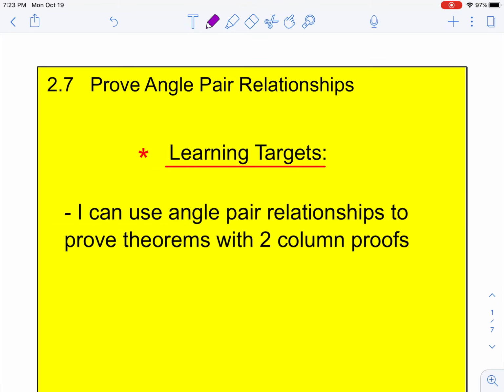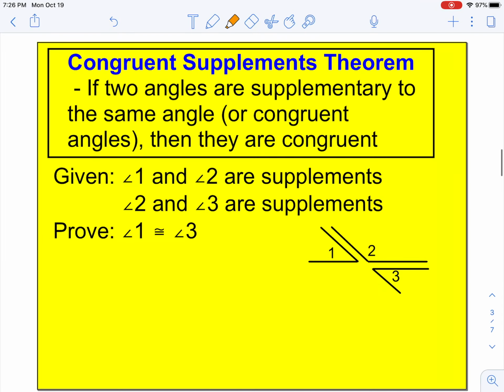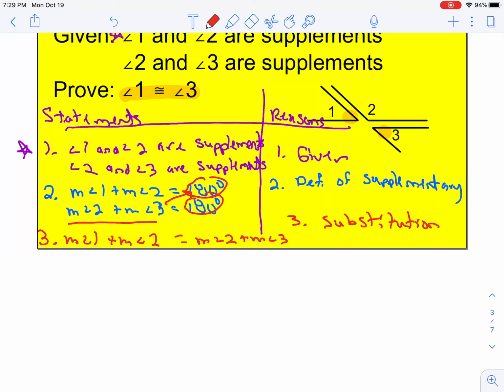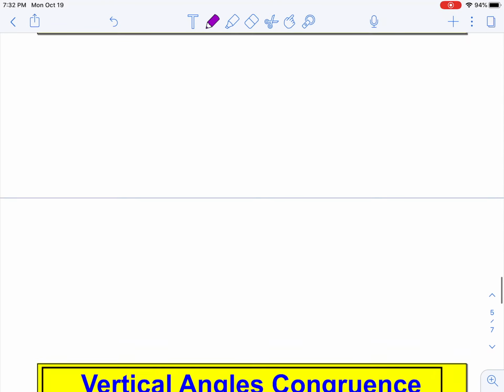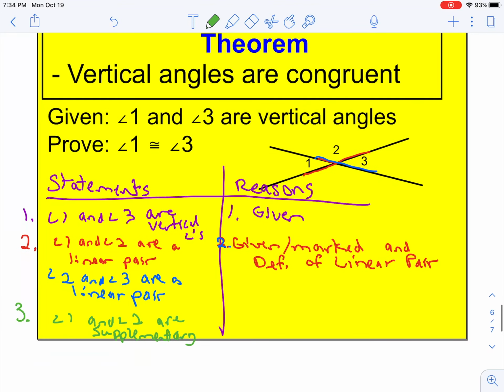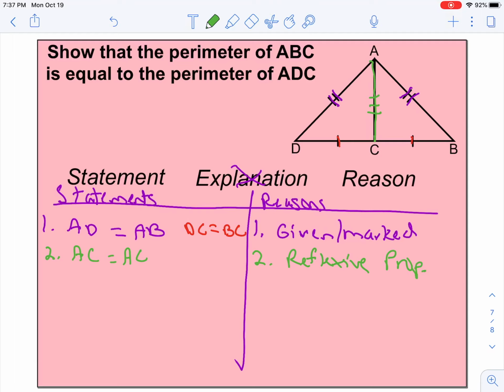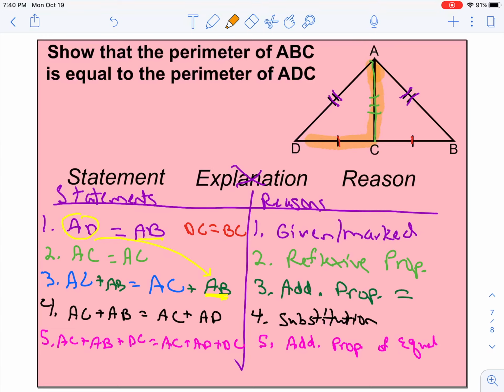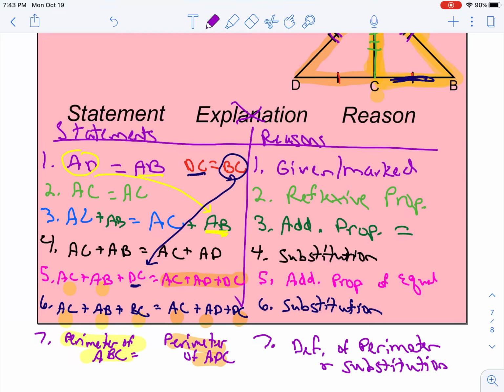HGeo 2.7 - Prove Angle Pair Relationships